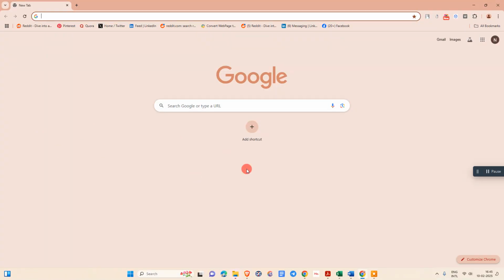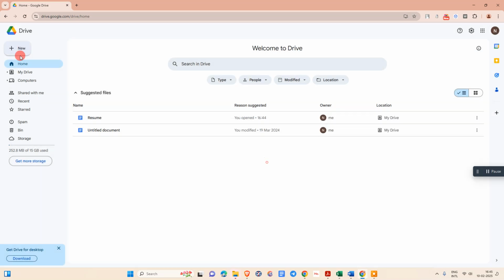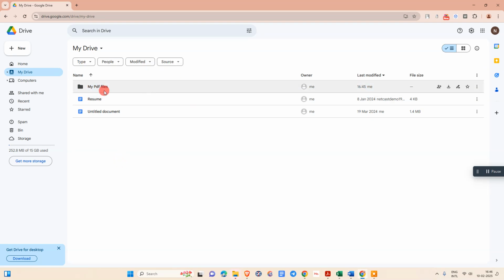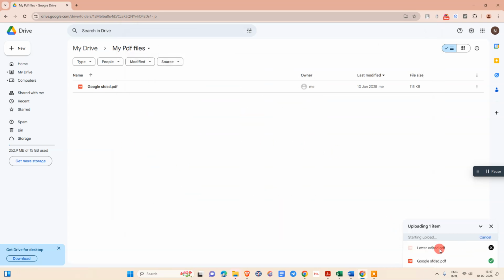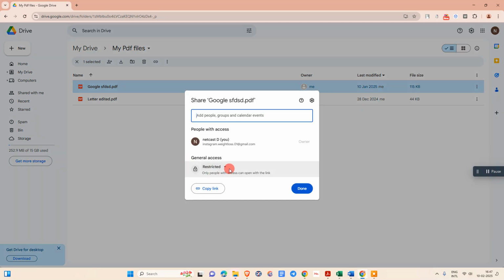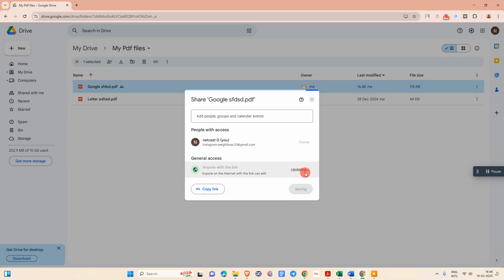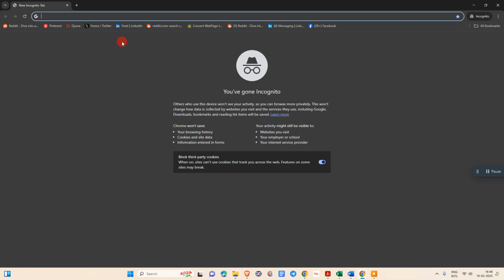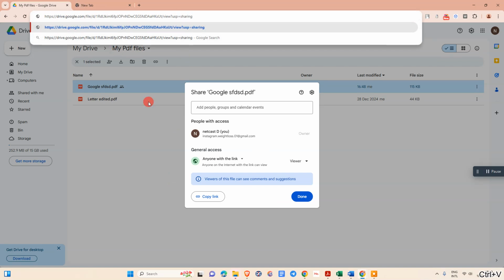How to Create a Link to a PDFs Document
open google drive and login with Gmail then click new and upload pdf file. right click on file and go to share then change restricted to anyone with link. set permission as viewer or editor then copy link and share it. now people can view or edit your pdf with this link. hope you like this video subscribe my channel.